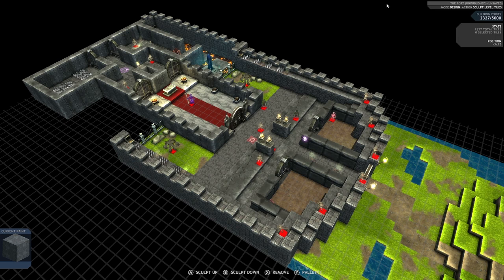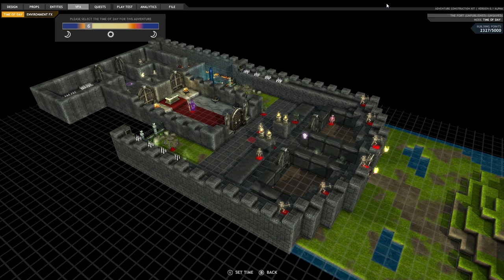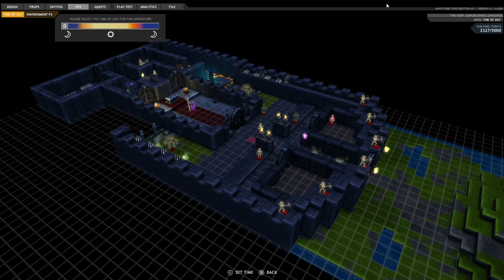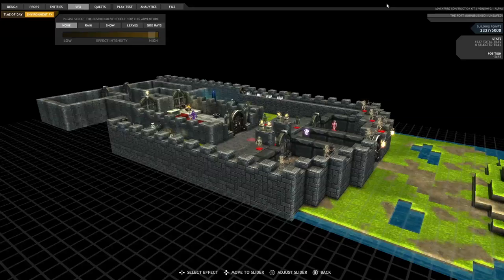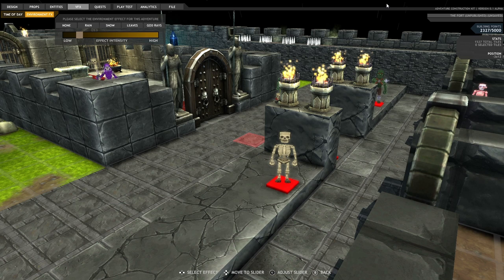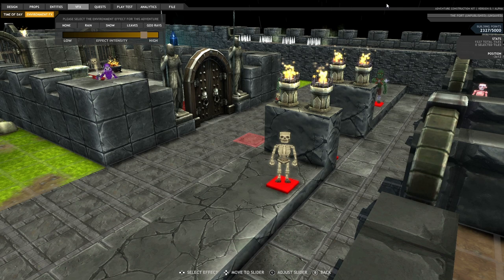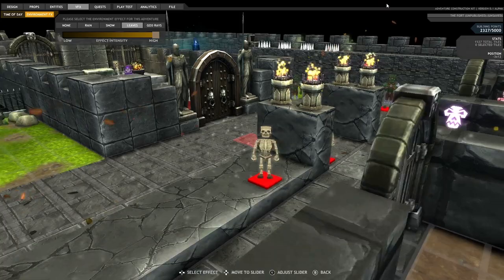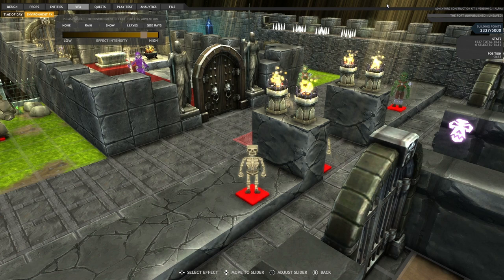Fight The Dragon - Adventure Construction Kit - VFX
Back Fight The Dragon on Kickstarter

Fight The Dragon is a 3D Mini Action-RPG (MARPG) in which players journey on short form adventures, hacking and slashing their way through hordes of enemies in search of rare loot and shiny things.

Fight The Dragon also ships with an in-game Adventure Construction Kit that allows players to create entire adventures and share them with players on all platforms.

This video showcases some basic VFX settings that you can control inside the Adventure Construction Kit for published levels.